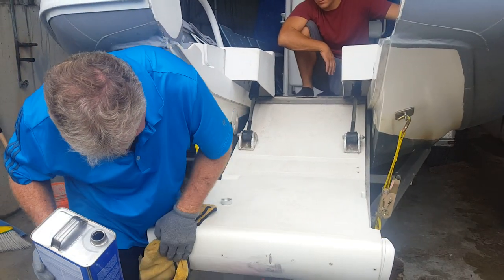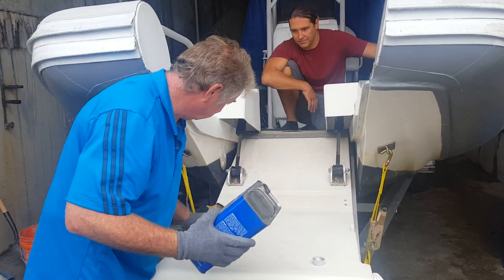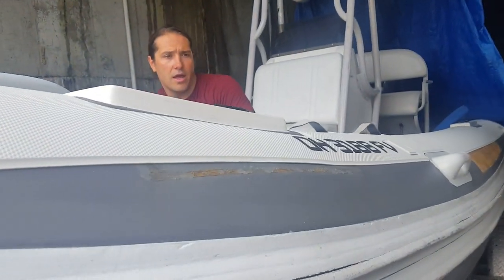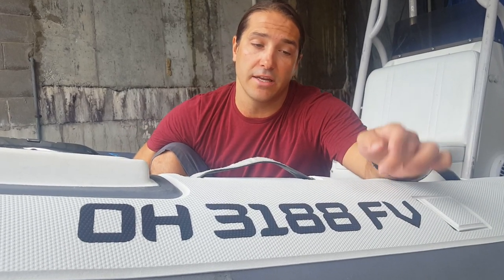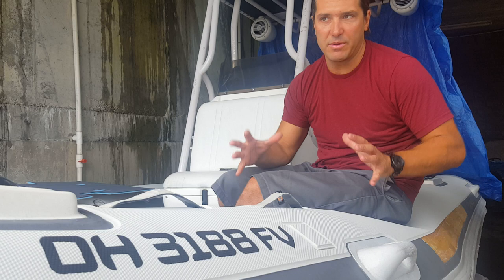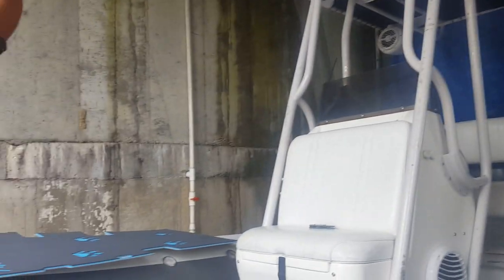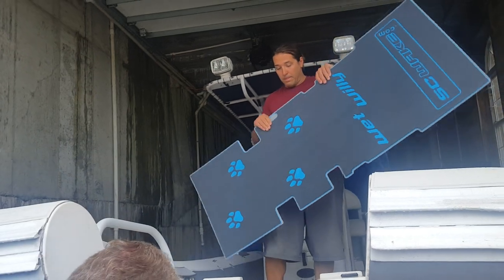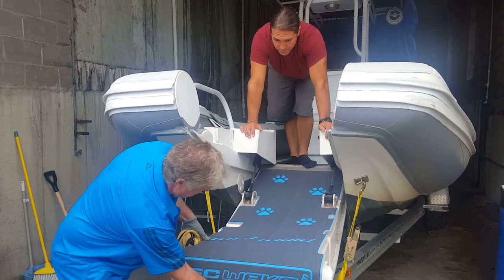SC Wake SeaDek | Nautica Ribjet Tender Boat with Custom Seadek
Get the SC Wake SeaDek look for your Ribjet jet yacht tender rescue boat. Have the drawbridge feature? We can help you with that too. SeaDek can be customized to fit just about any application. Genuine SeaDek will change your boating experience for the better.

SC Wake
4100 U.S. Highway 52
New Trenton, IN 47035
Call: 1-855-SCWAKE1